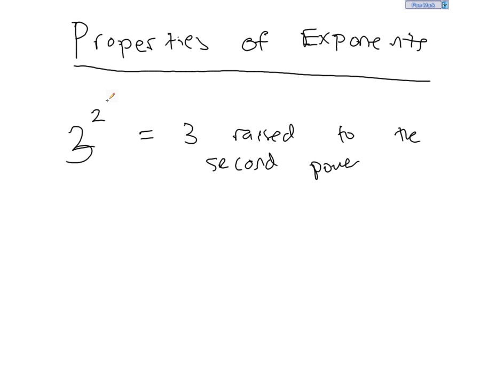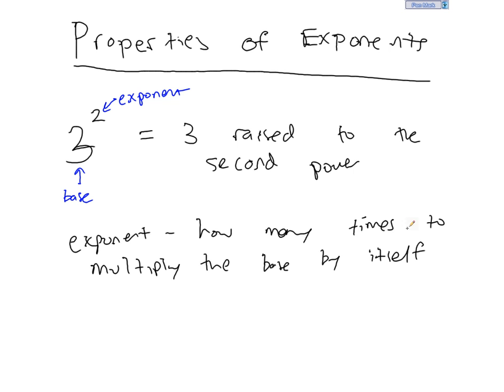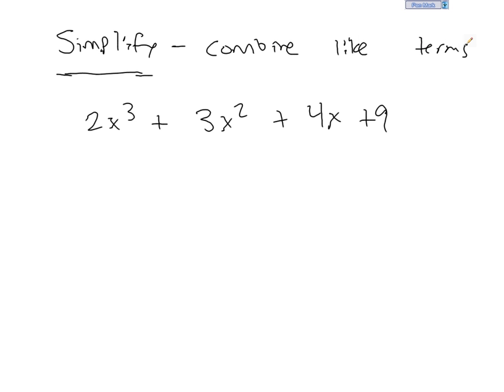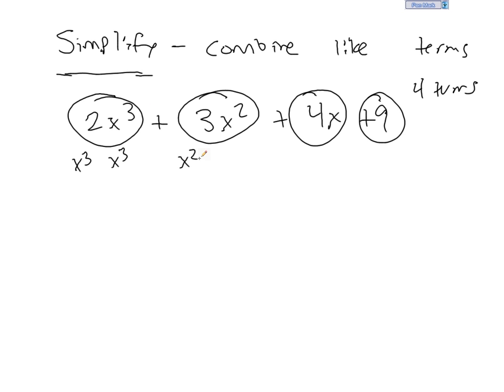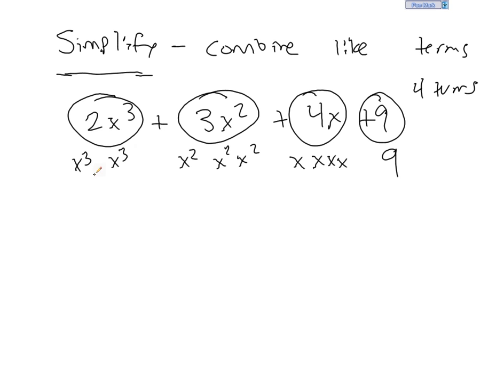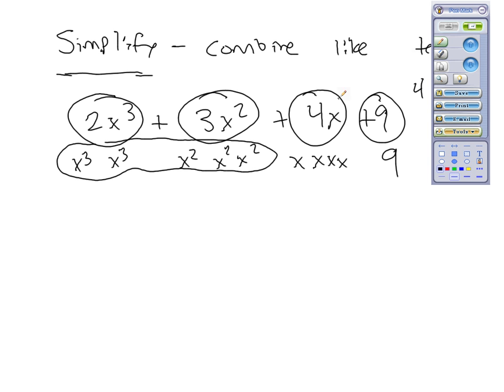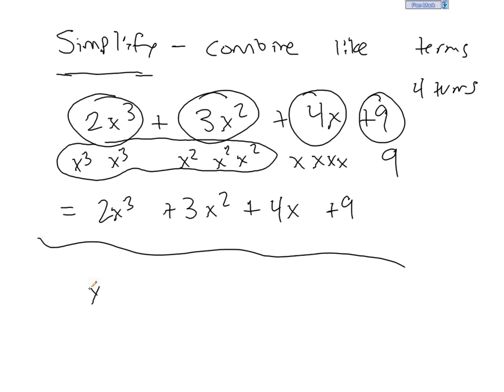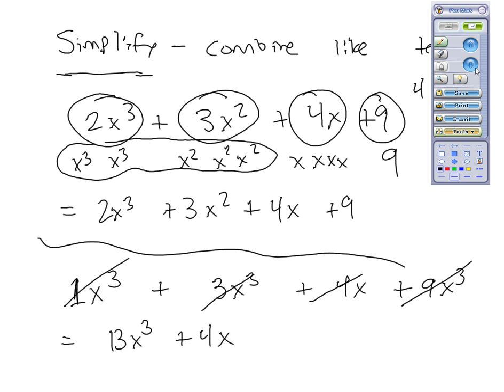Properties of Exponents (Part 1)